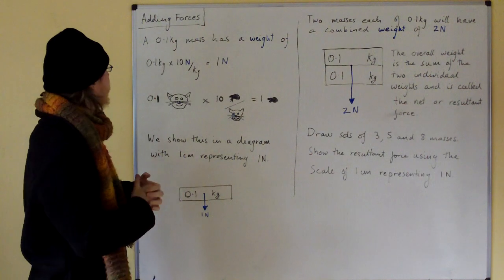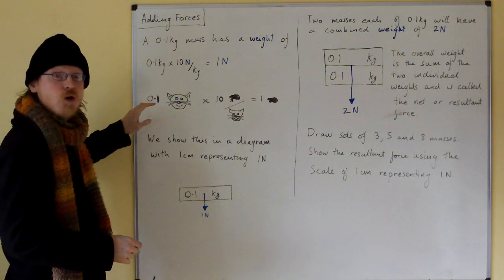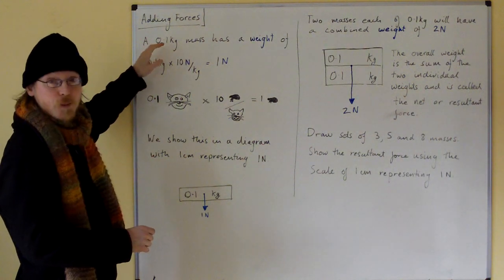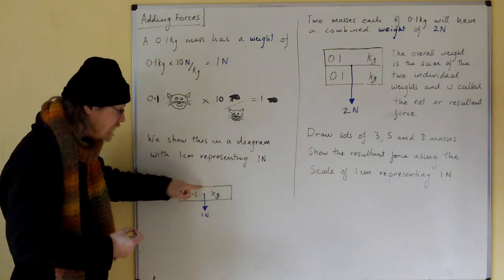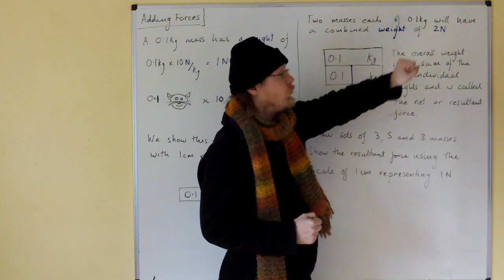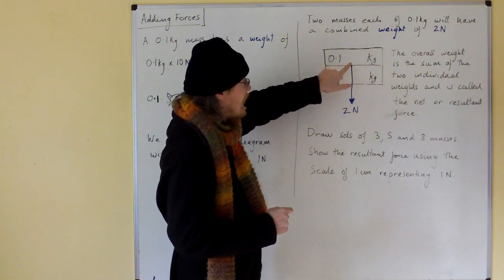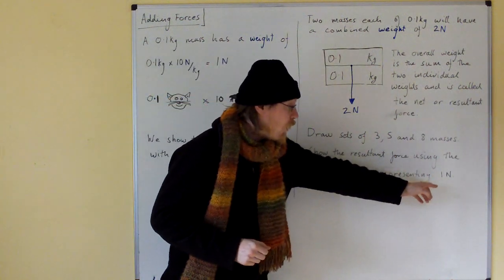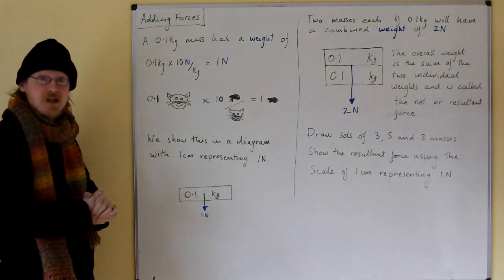GCSE Physics Part 14 Adding Forces.MOV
Introduction to force diagrams, idea of scale drawing with length representing an amount of force.